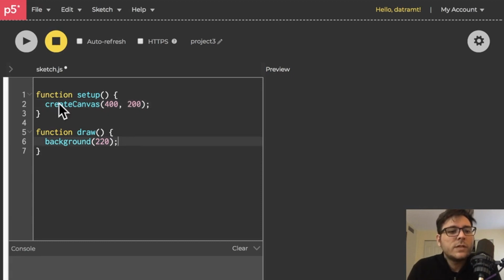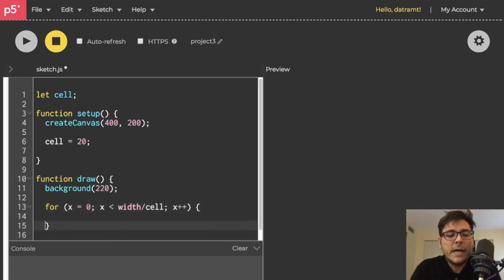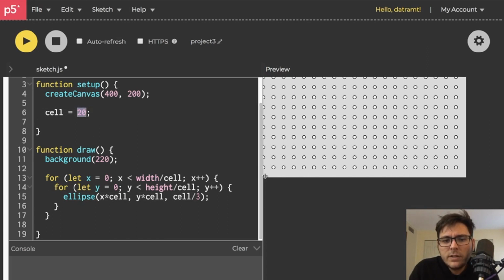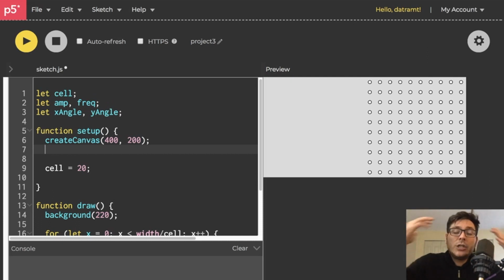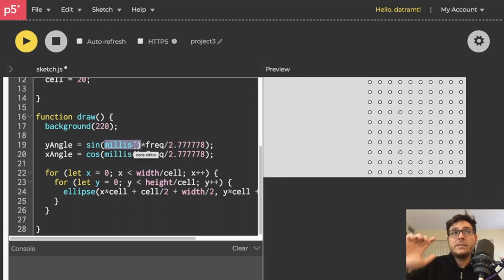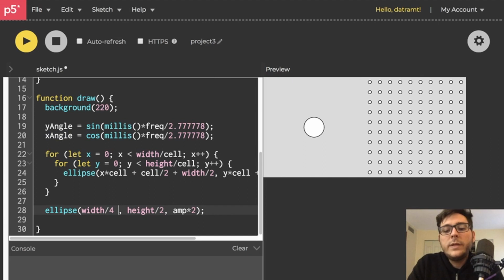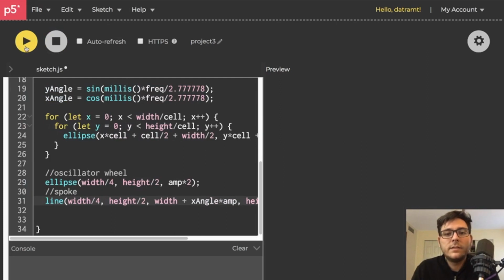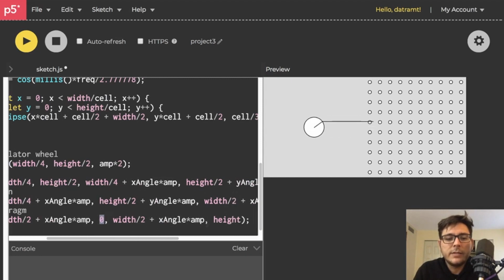BROWSER NOISE p5js tutorial 8 (nested loops, sinusoidal animation)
tutorial #8 of BROWSER NOISE series by Dan Tramte

this is project #3 where we will build a simulation of a simple circular mechanical motion that drives longitudinal waves of particles, with a corresponding sine-tone generator

A tutorial series that focusses on writing and running audio code directly in the browser using the p5.js SOUND library